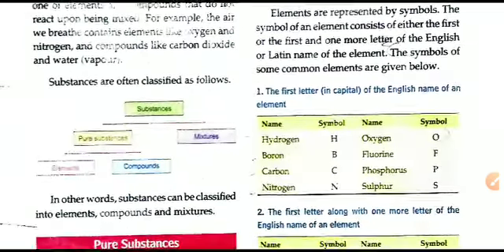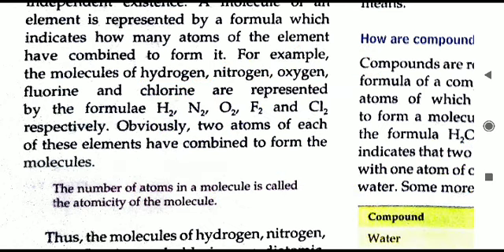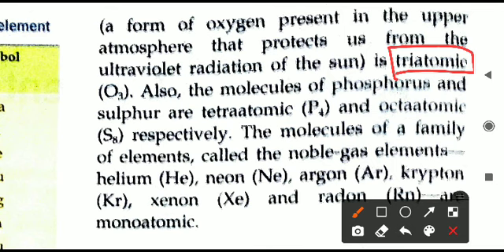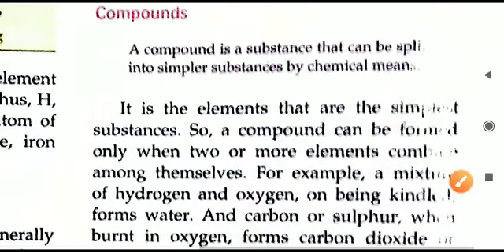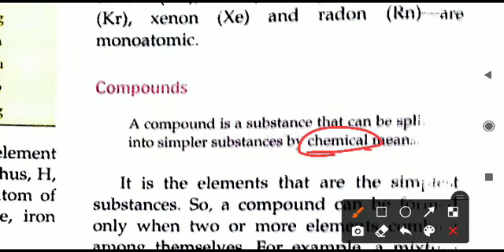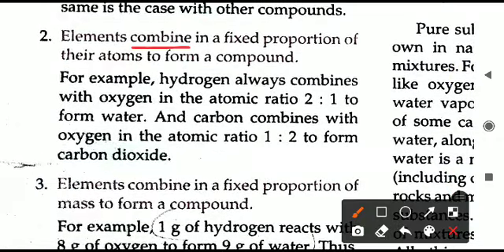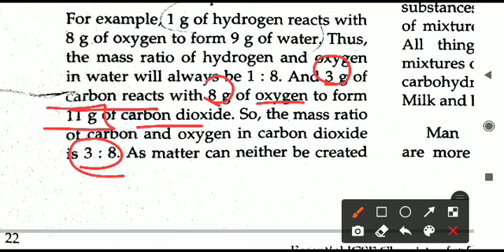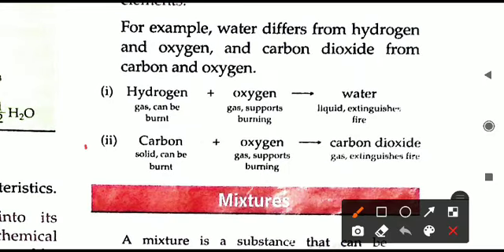Class 7 Chemistry Ch 3 Part 2